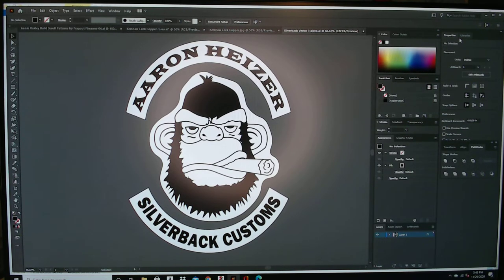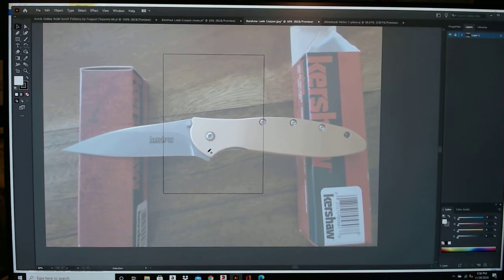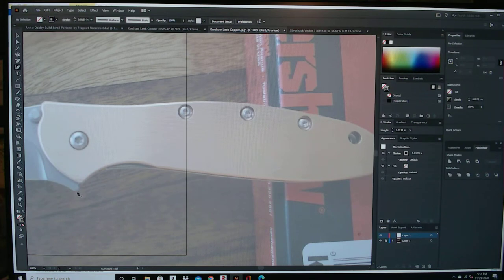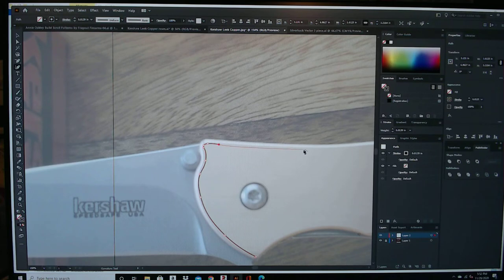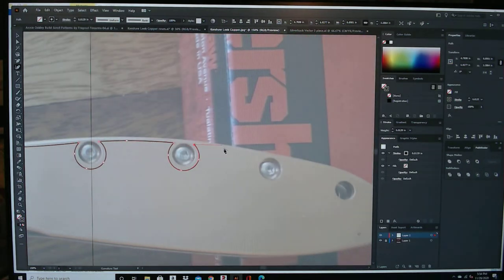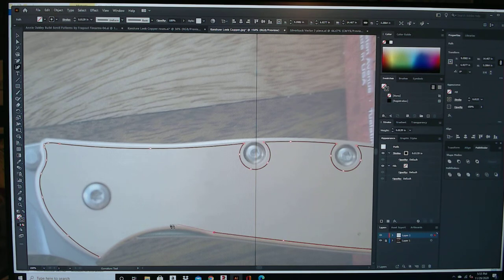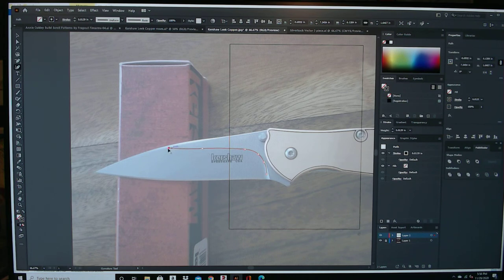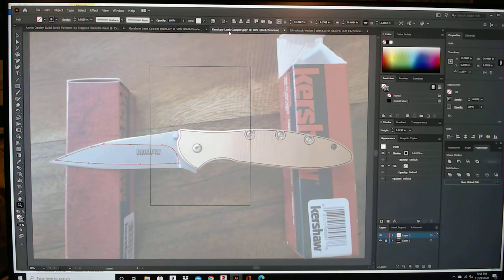Building a file for Fiber Laser engraving (Part 1, Photo and trace)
I am still new to using a fiber laser engraver to engrave on metal, but I am not very new to Adobe Illustrator.  I want to help others figure out how to build their own custom programs to be able to expand their laser abilities.  In this video we talk about how to draw an outline for an area that will be engraved.  In the next video we will use this outline to fill our engravable area with cool stuff